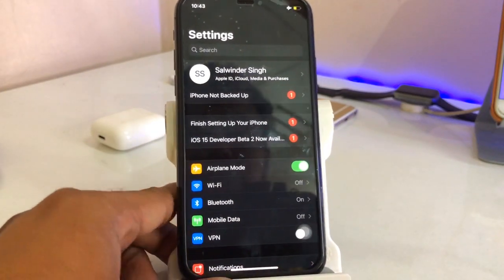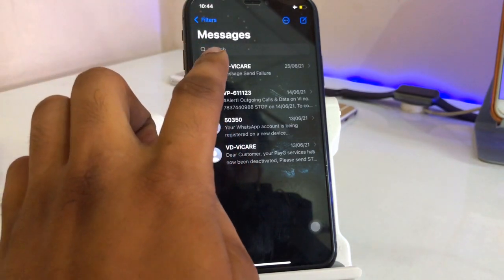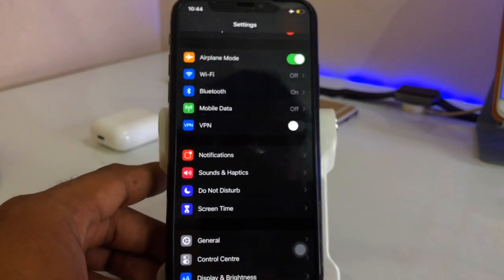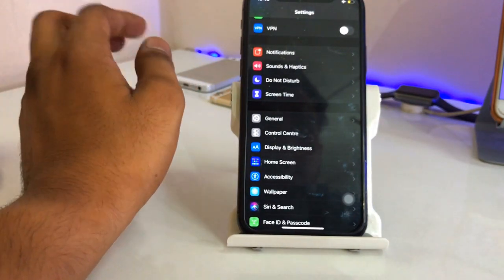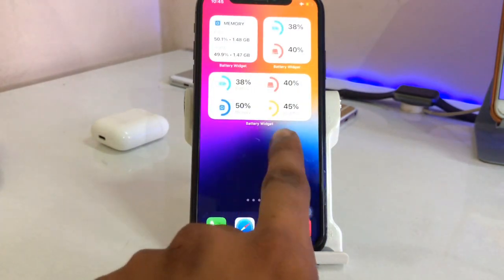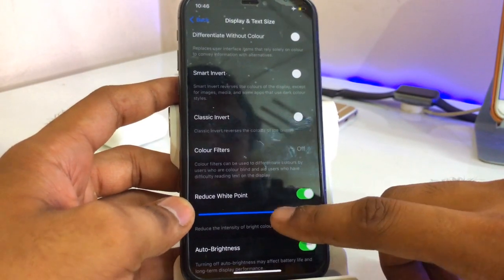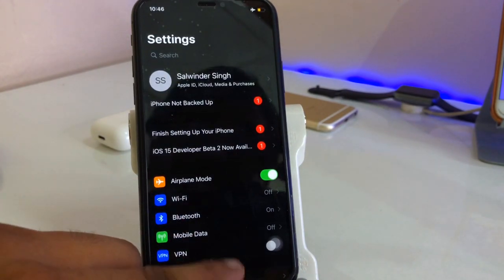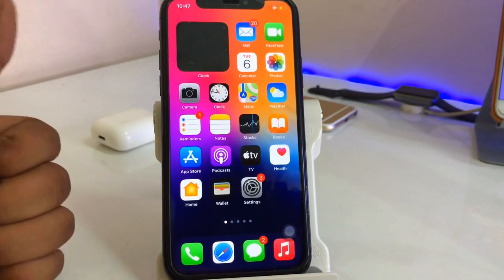Turn On True Dark Mode in iPhone || IOS 12, 13, 14, 15 Supported